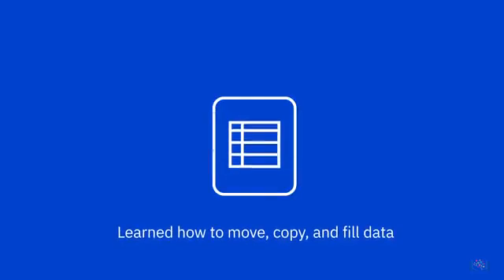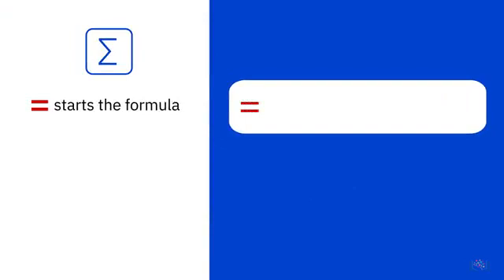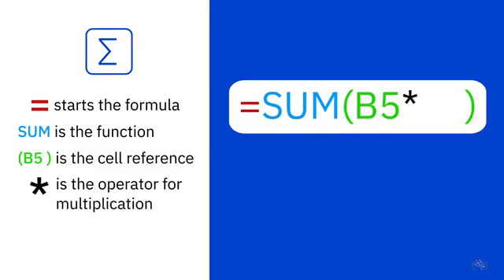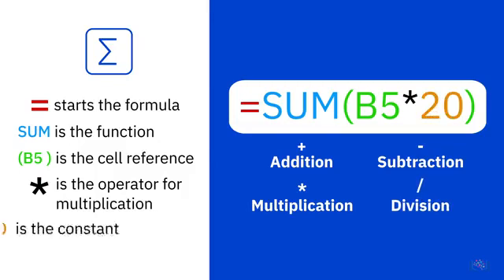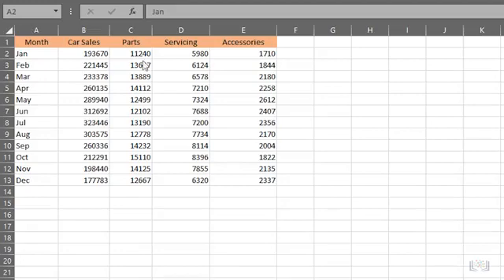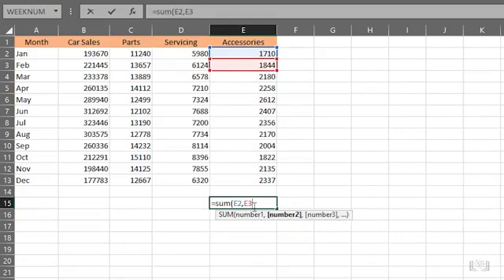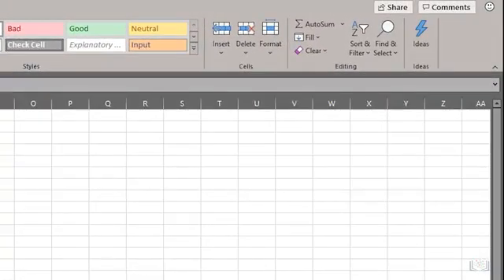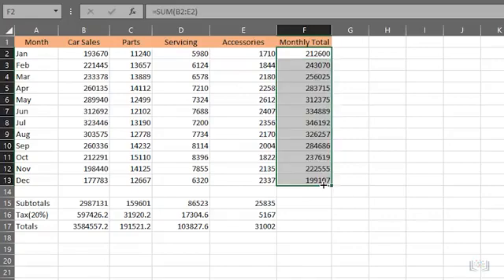Microsoft Excel Tutorial - The Basics of Formulas